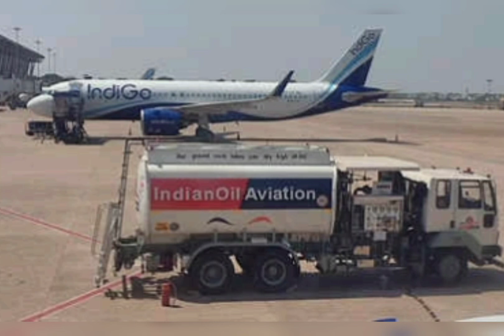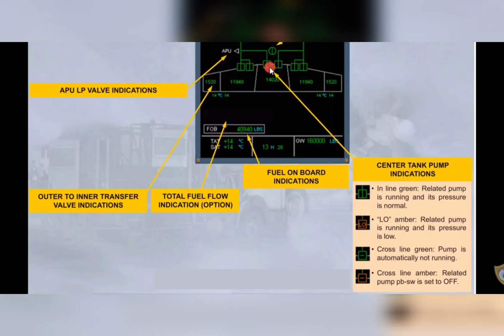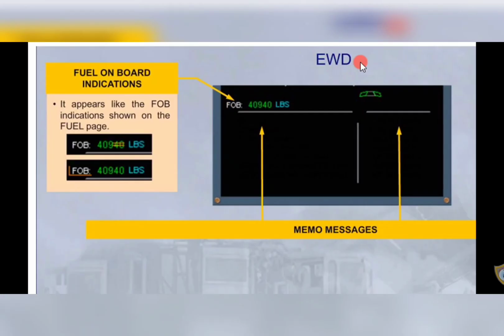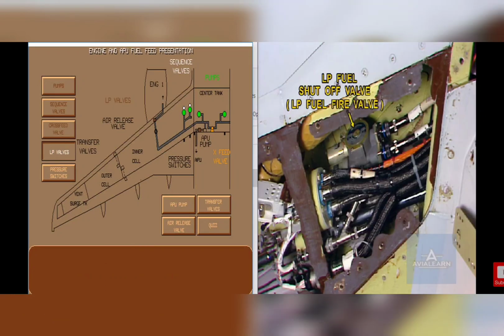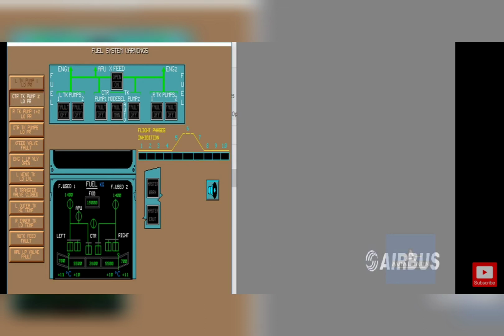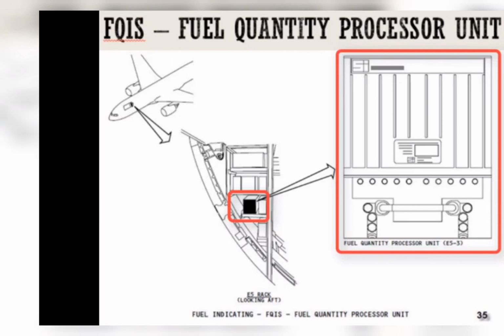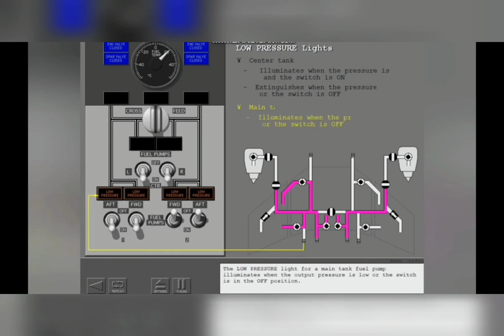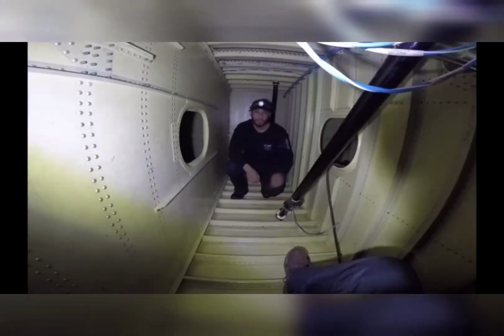ATA 28 FUEL | AVIATION FUEL OF AIRBUS VS BOEING SYSTEM | FUEL SYSTEM DISTRIBUTION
with the help of video and pictures Aviation fuel is shown and explained

new video will come up with better explanation.